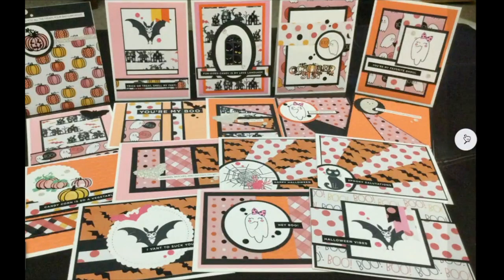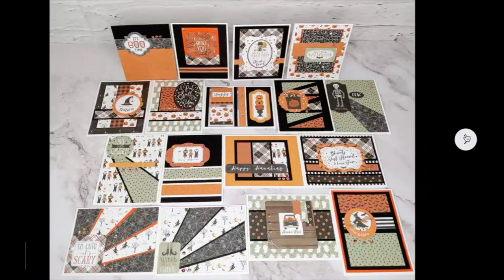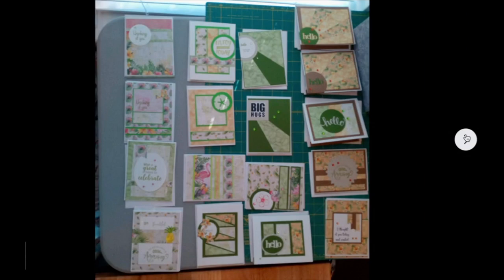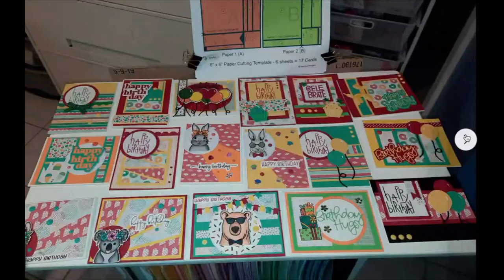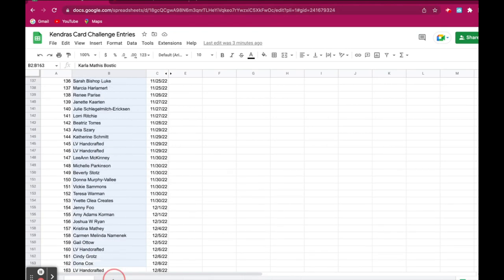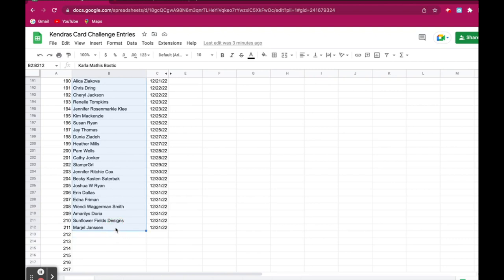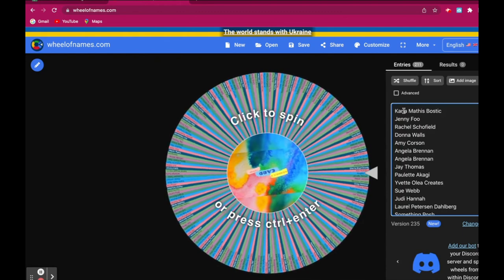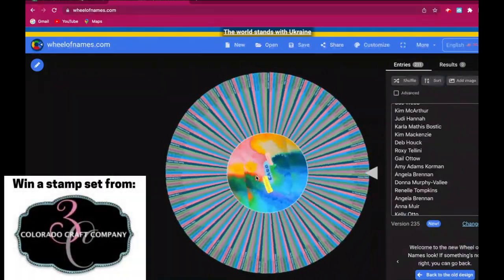KendrasCardChallenge8 Showcase of Entries & Prize Winners Announcement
Hello and Welcome! This video showcases the card entries and announces the winners of the prizes for Kendra’s Card Challenge #8 - a quarterly cardmaking challenge that started October 1, 2022 and ended December 31, 2022.  Winners should complete the Google Form below with your mailing address so I can get your prizes out to you!

Thank you to all who joined the challenge! I hope you enjoyed it as much as I did!

➡️ There’s a new challenge, Kendra’s Card Challenge #9 that just started January 1, 2023 - check out the video

Perks include access to previous card challenges, early access to card challenges, a handmade card from me each month, a printer friendly version of the PDF file, exclusive downloads and more!